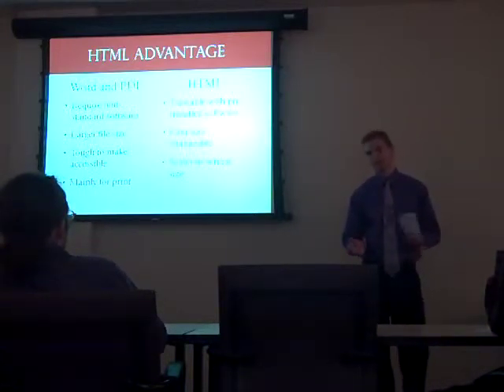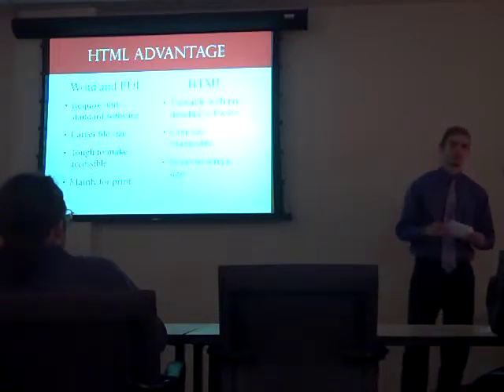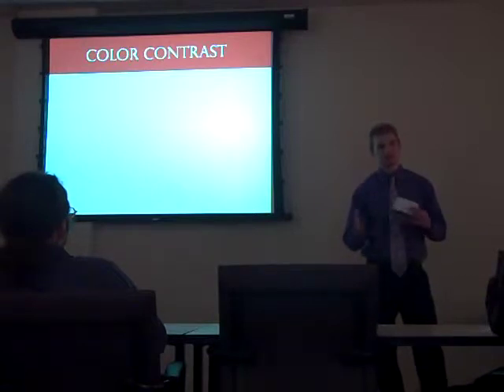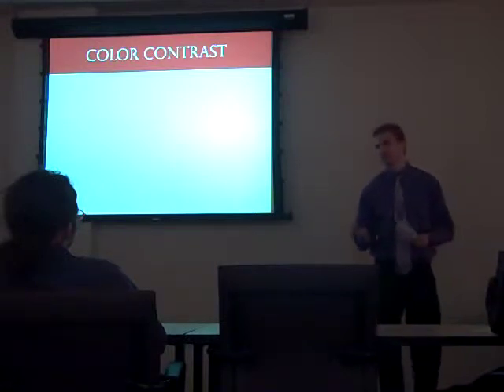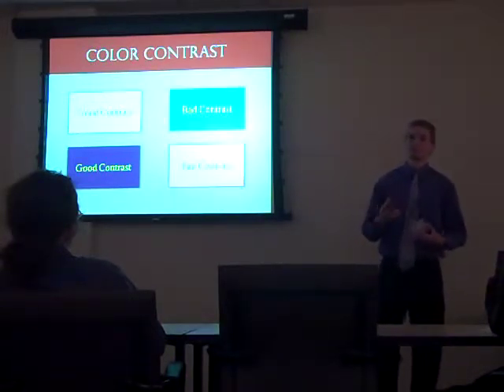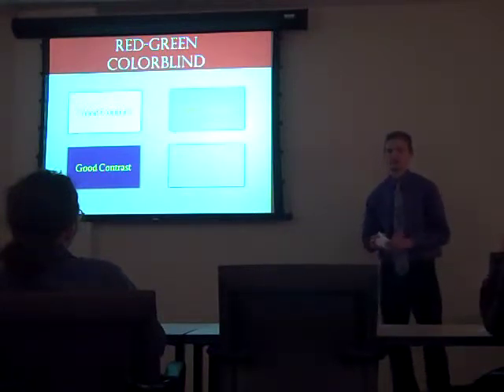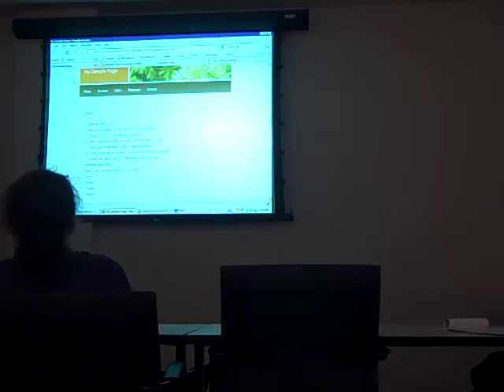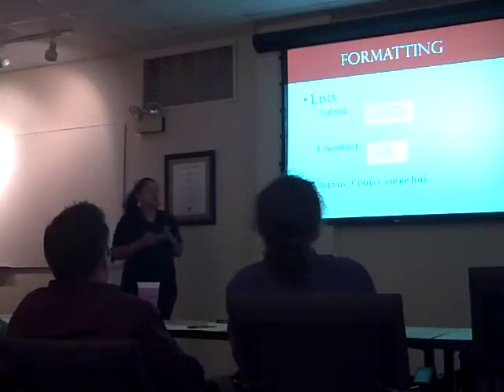March 30 Accessibility Tech Time - Part 1 of 3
This workshop was held by the Univerisity of Central Florida Center for Distributed Learning Techrangers and focused on accessibility and how content creators can ensure their online material is accessible to all users, including those with disabilities.

Section 508 requires that Federal agencies' electronic and information technology is accessible to people with disabilities (See: Section508.gov).  The Techrangers walked UCF staff and faculty through analyzing and applying Section 508 compliance to online documents.

There are a lot of simple principles you can apply to make your content as accessible as possible.